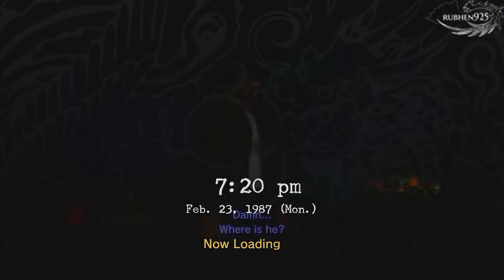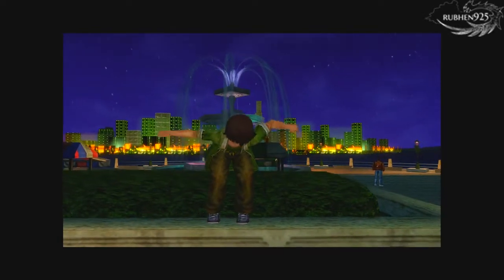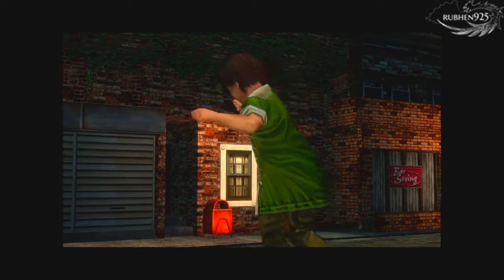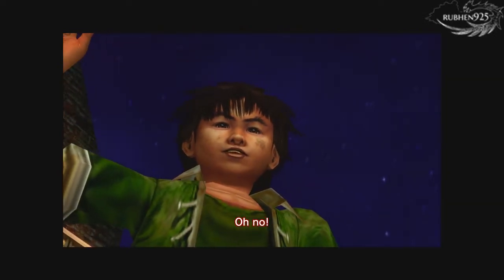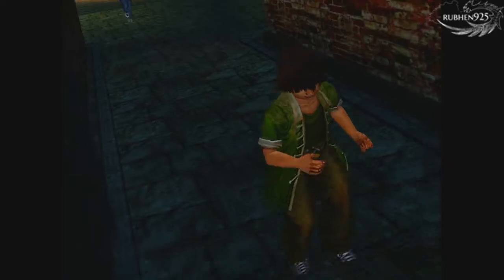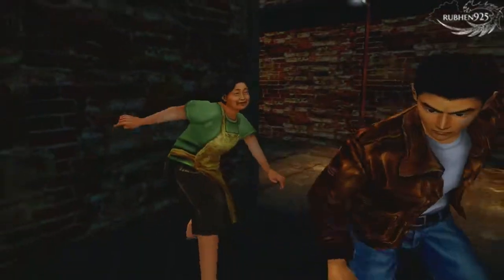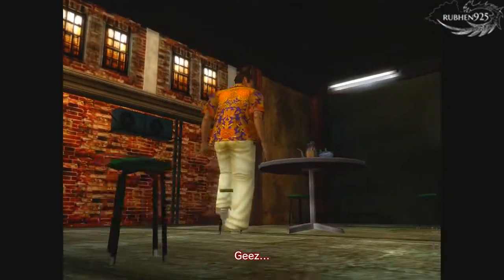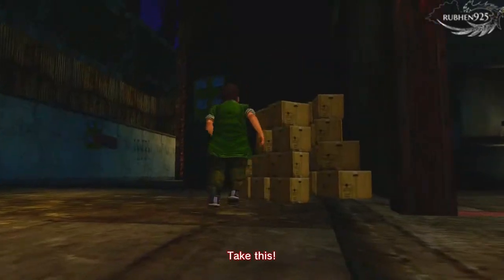SHENMUE 2 HD REMASTER - Slippery Like An Eel Trophy/Achievement Guide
Note: I'd like to preface this video by saying that I'm playing on the PS4, so i keep calling it trophies in the video. But you can follow the same methods to get the achievements on Xbox One.

Hey guys, It’s rubhen here with a trophy guide for the HD Remaster version of Shenmue 2. The trophy is called Slippery Like An Eel, which requires you successfully chase and catch Wong while performing the QTEs.

So this trophy is a bit annoying, so I highly advise you guys to make a back up save when you learn that Wong is hanging out at the Pigeon Park in natural story progression. The reason you want to make a save is that you get one shot at this and if Wong escapes because you failed a QTE prompt, then you got to replay the start all over again. It’s easier to just make a back up save.

Now when you find him at Pigeon Park, he will start running and you just have to press the button presses when it comes up, and if you succeed in pressing all of them, then you will catch up to him and the trophy will unlock.

The button prompts are:

PS4 - X, Left, Right, X, O, Left, Left, Right, X, Right, Down, X
XBOX ONE - A, Left, Right, A, B, Left, Left, Right, A, Right, Down, A

Good luck with this one as the final prompt always screwed me up as it has to be pressed real quick.

Cheers

Feel free to message me anytime :)

If you guys enjoyed this video, a like goes a long way to help me out :)

*Using the Elgato Game Capture HD and OBS to record videos at 720p 60 fps. Using Adobe Premiere, and Audacity for editing and voice overs.